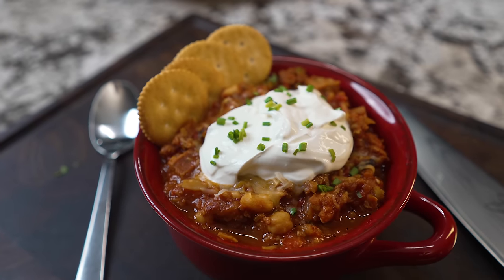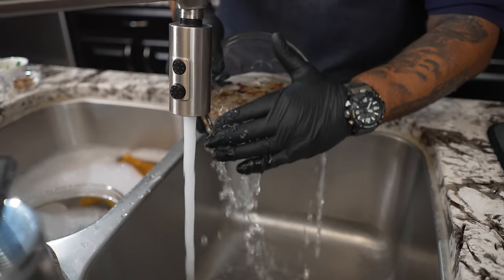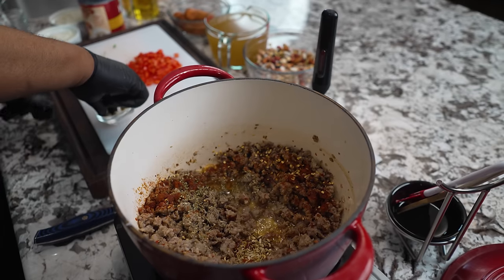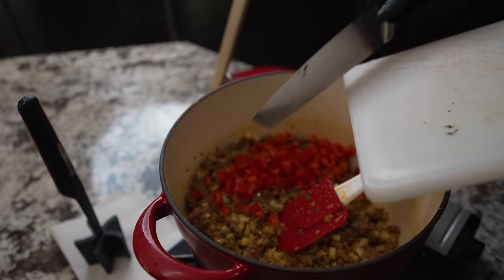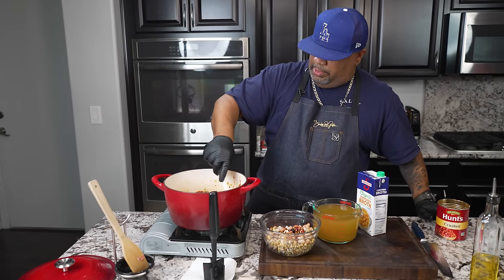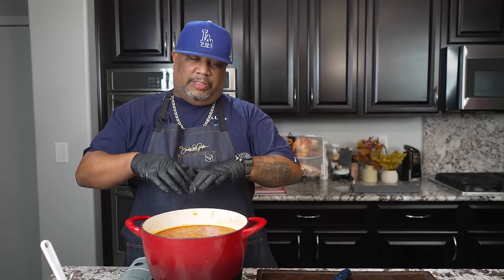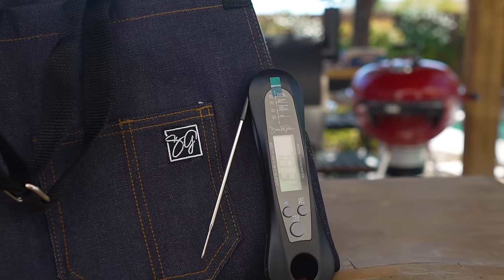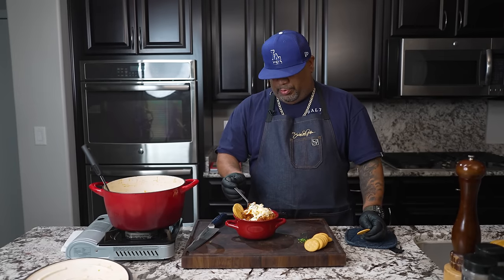15 Bean Chili with Andouille – Easy & Hearty!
15 Bean Chili with Andouille – Easy & Hearty! - In this video, we're cooking up a hearty 15-Bean Italian Sausage Chili packed with flavor and perfect for any gathering. Watch as I break down each step, from prepping the Italian sausage and veggies to letting those beans soak up all the rich, savory goodness. With a unique Italian twist, this chili is the ultimate comfort food for cool nights or game day. Don’t miss this easy, crowd-pleasing recipe!

My Gear
Prime Lens:
Zoom Lens:

10159 Meriweather Grove Ave.